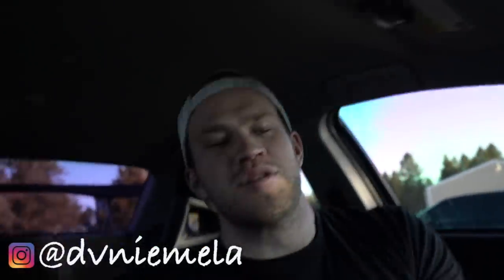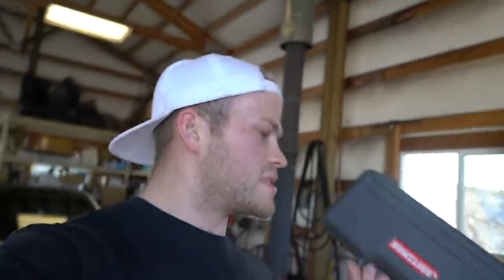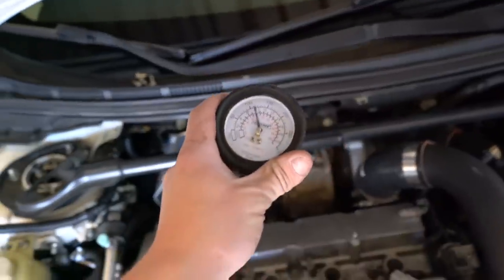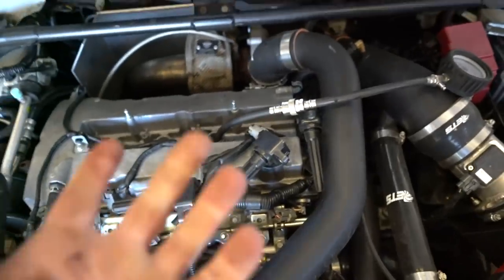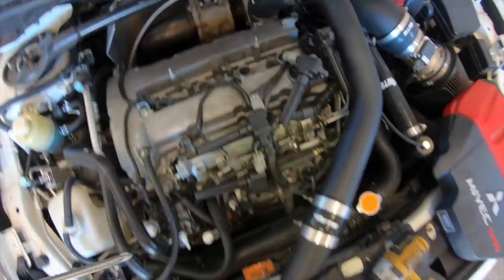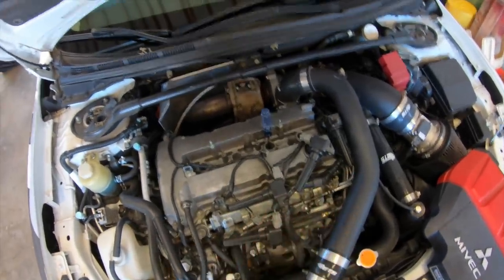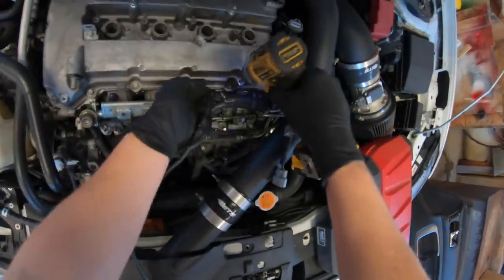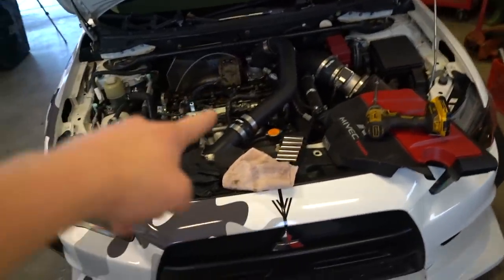Race Car Problems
➢ Interior
10.2 Radio